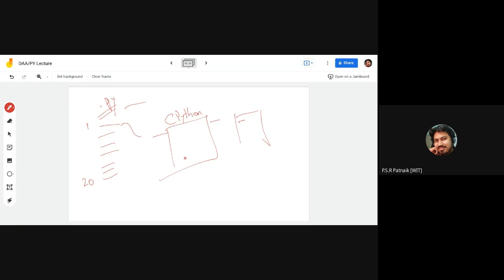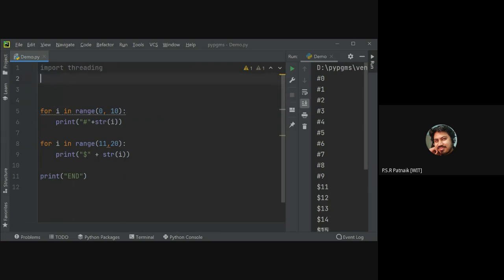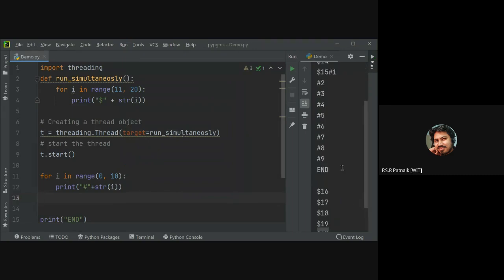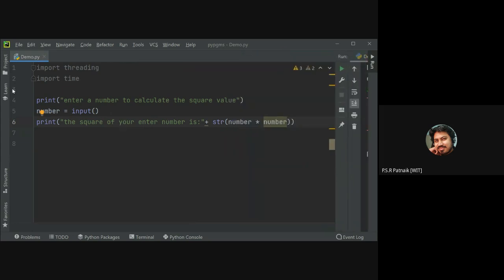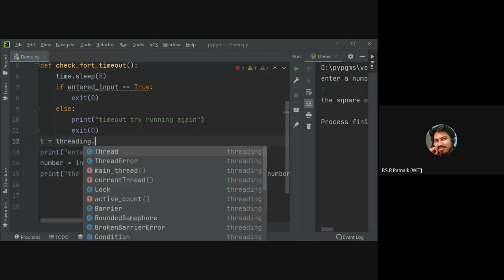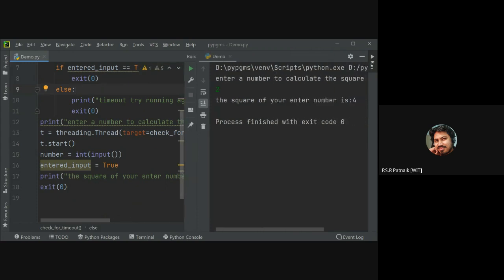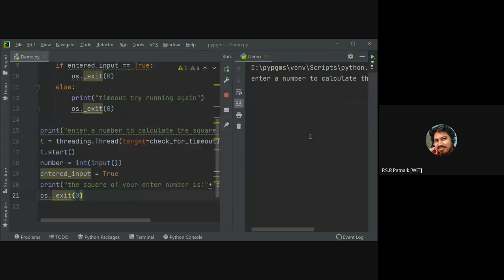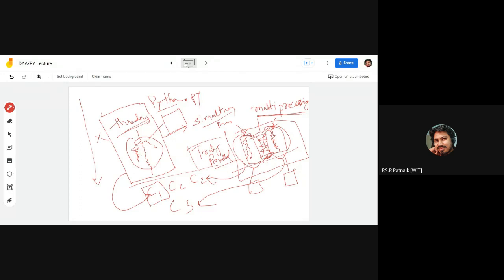Multithreading in Python | Input timeout implementation using multithreading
00:00 Discussion
07:24 Sample python multithreaded program and discussion
21:00 Implementing a input timeout window using multithreading in Python
38:40 Killing the main thread in the background thread (dirty approach)
44:56 Multithreading vs multiprocessing in Python